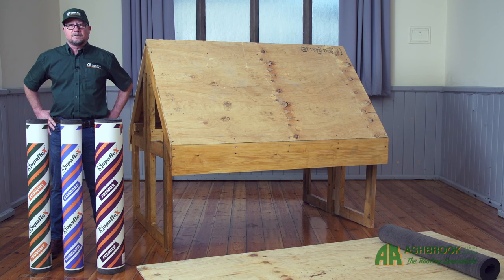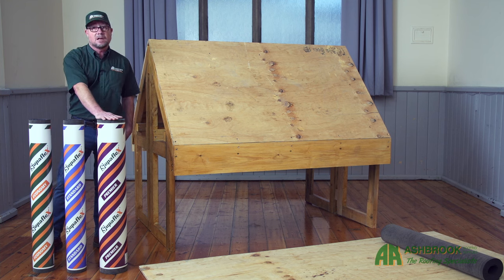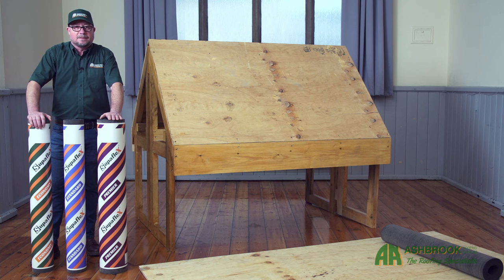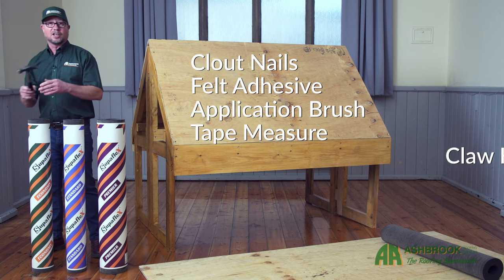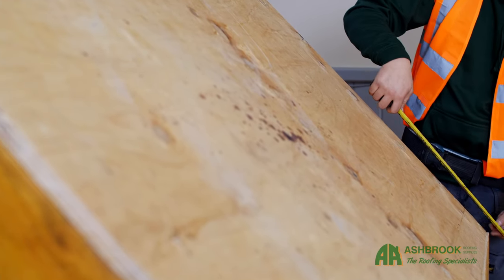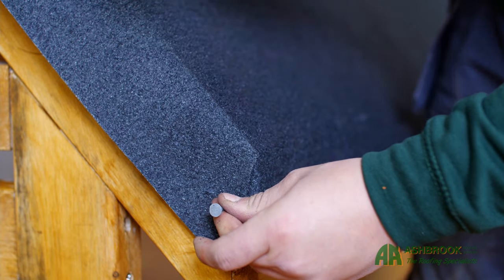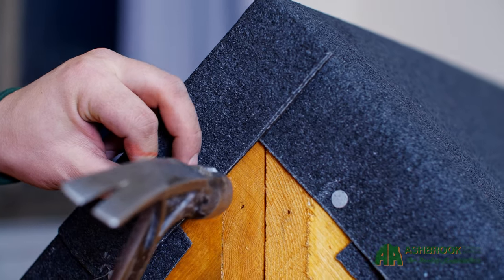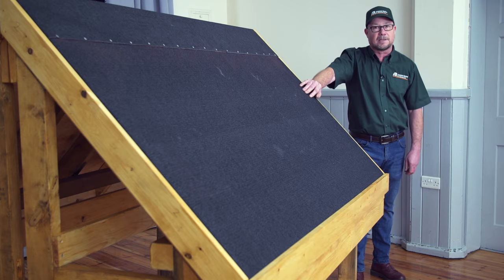Installing Shed Felt: The Complete Guide - Ashbrook Roofing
A Supaflex Shed Felt installation guide by Ashbrook Roofing & Supplies.